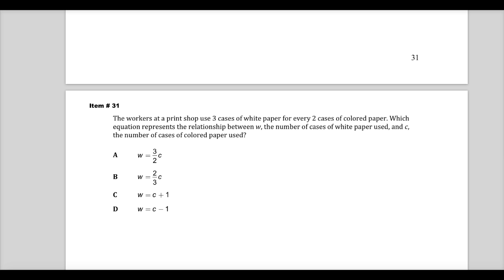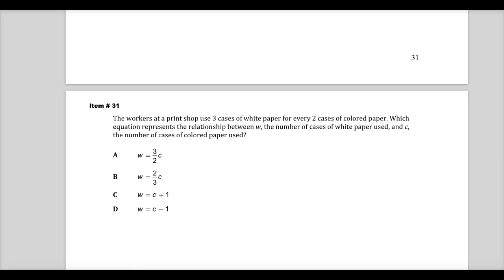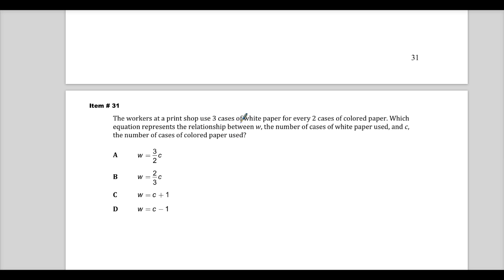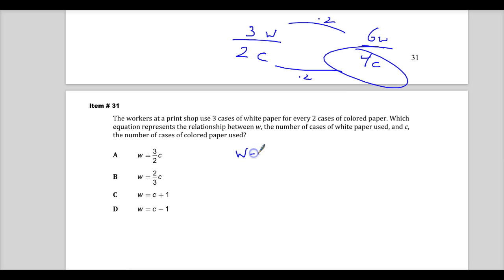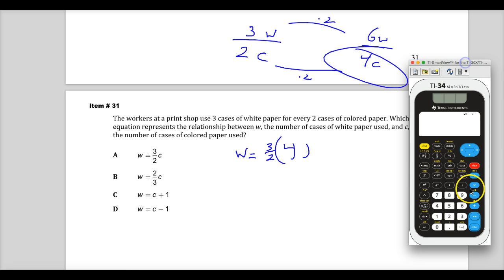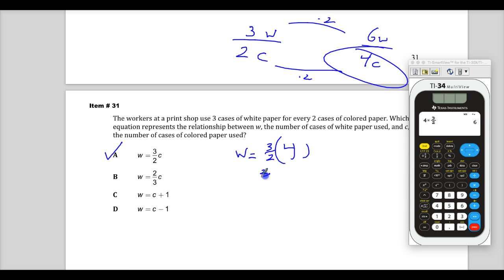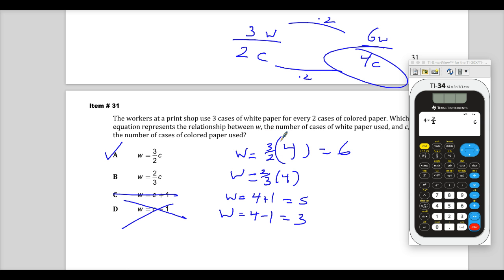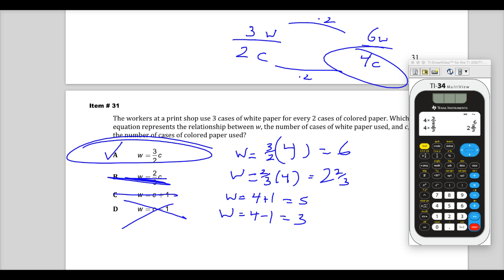Item 31 - TN 7th Grade TCAP Math - Sp. 2014 Test Release